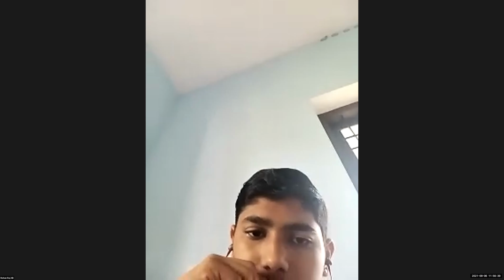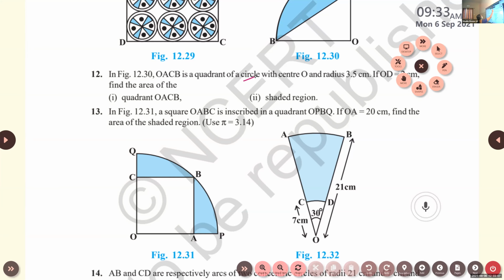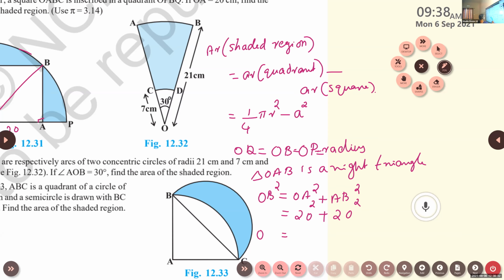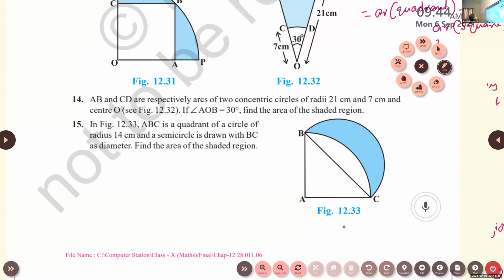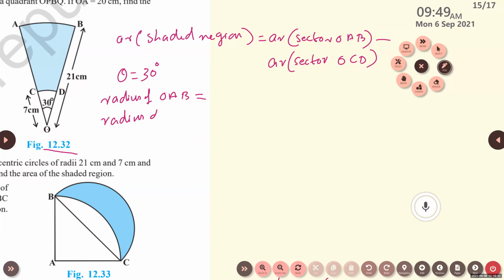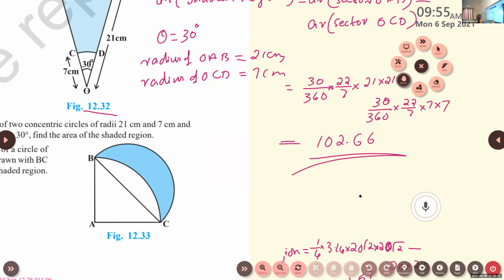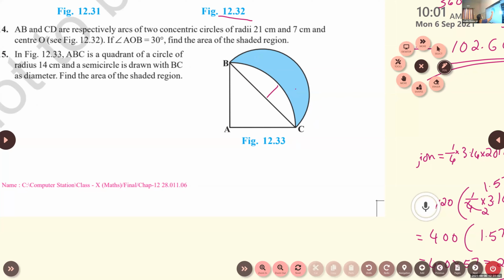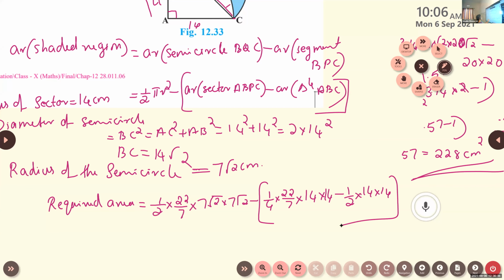Dr.Raju Davis International School | CLASS 10 MATHS | 06-09-2021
CLASS 10 MATHS  AREAS RELATED TO CIRCLES